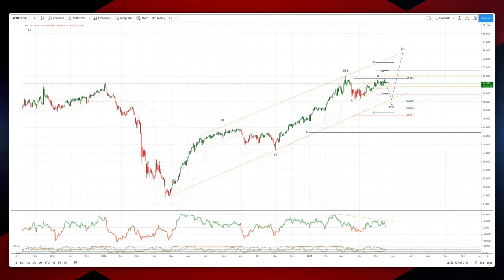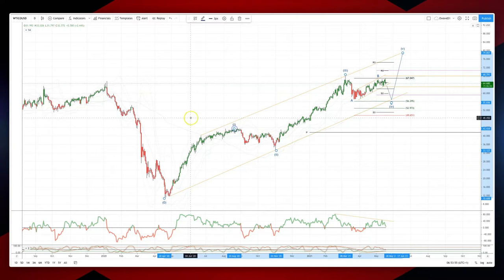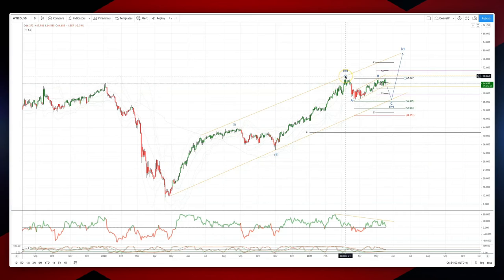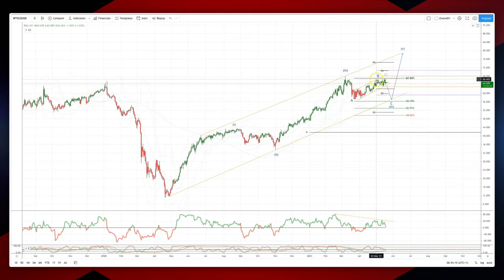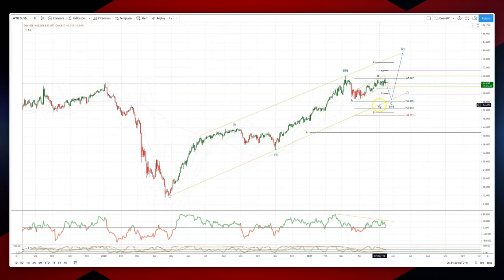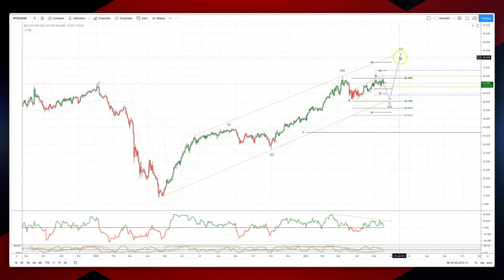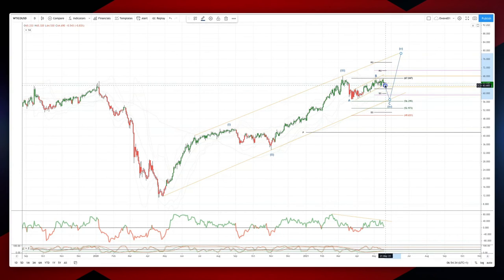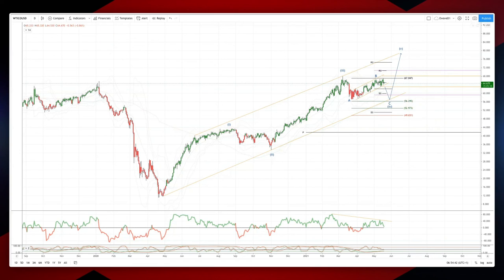Patrick’s Elliott Waves - Episode 28: Crude Oil